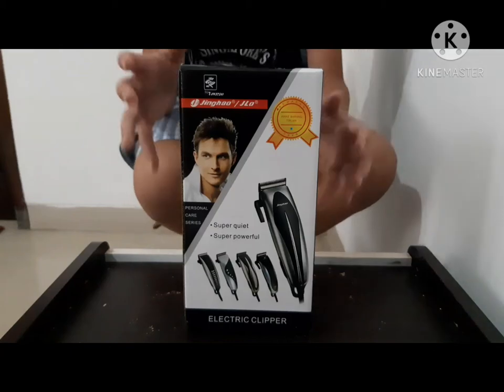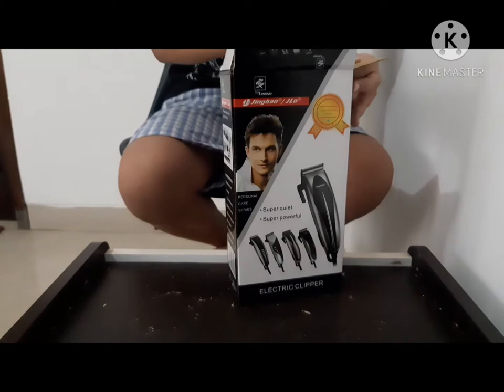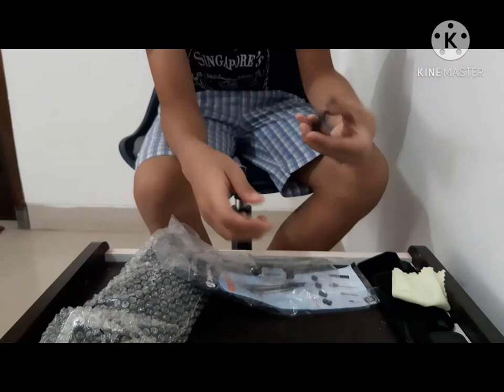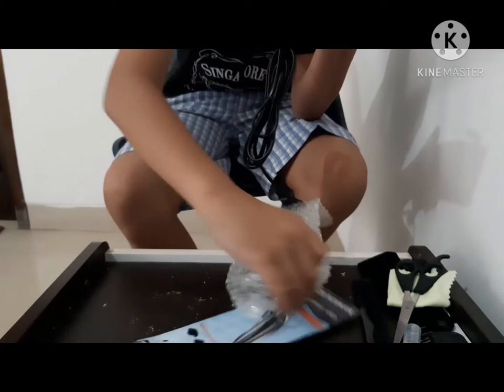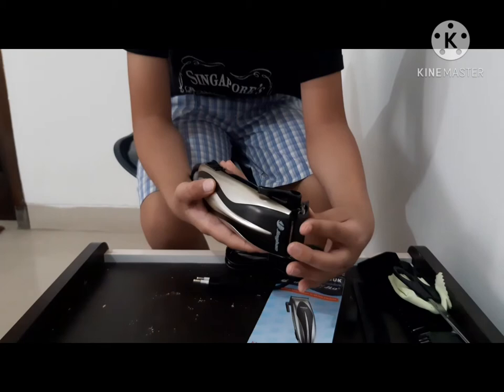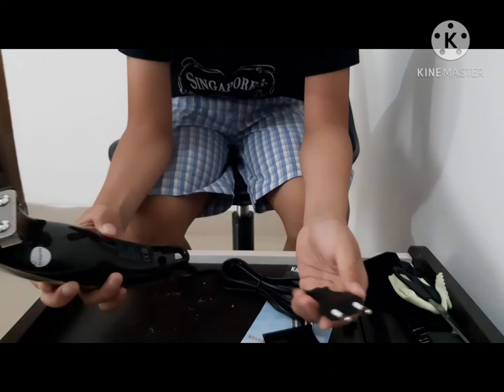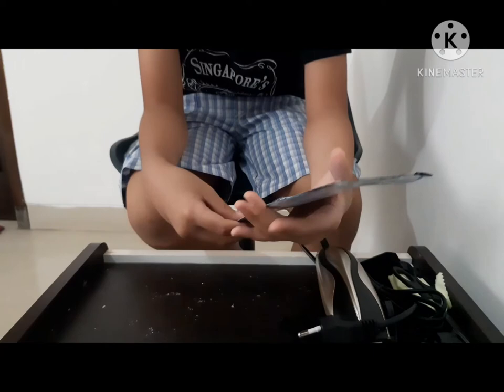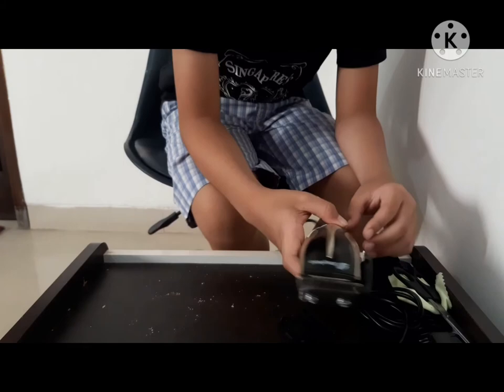jinghao hair clipper review